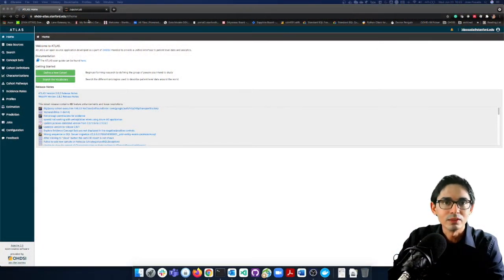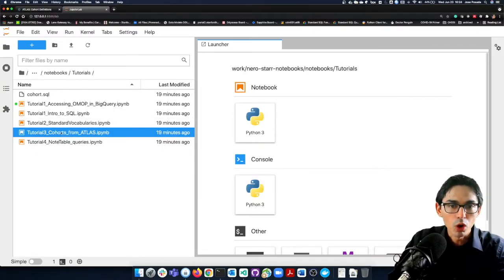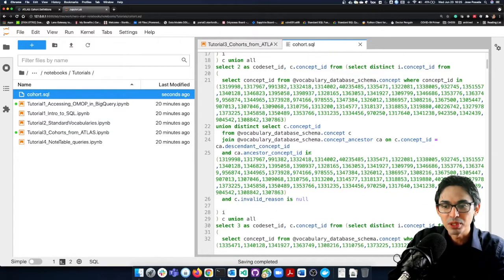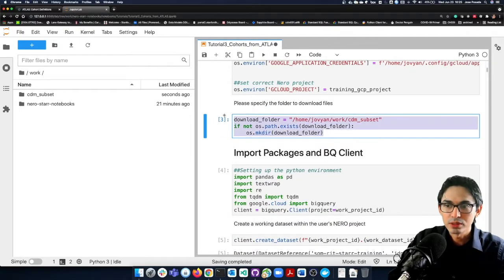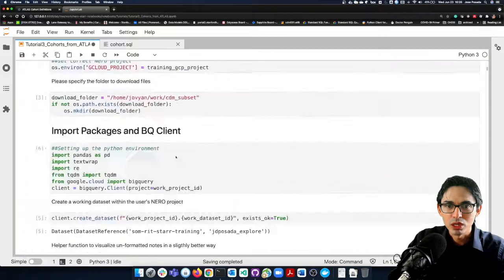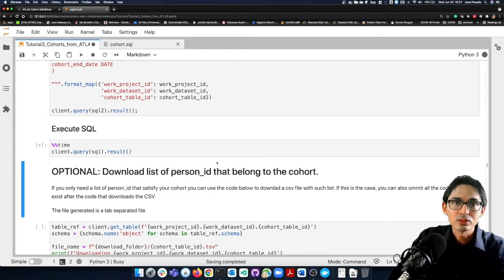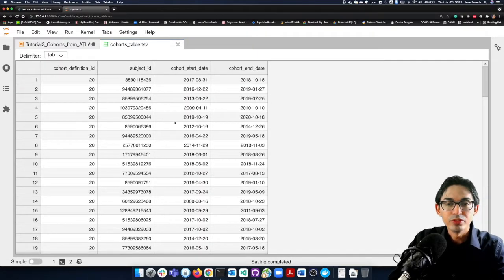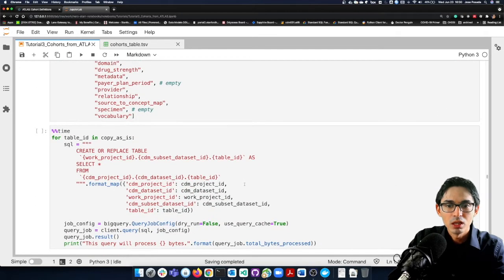How to get a list of Patients from an ATLAS Cohort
This video will walk you through how to obtain a CSV file with a list of person_id that satisfy the criteria of a Cohort defined in ATLAS